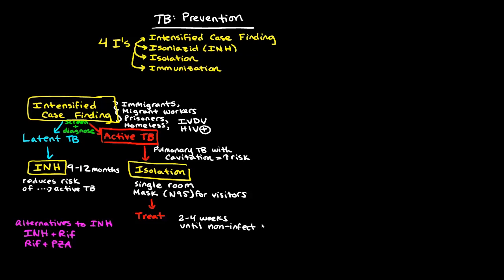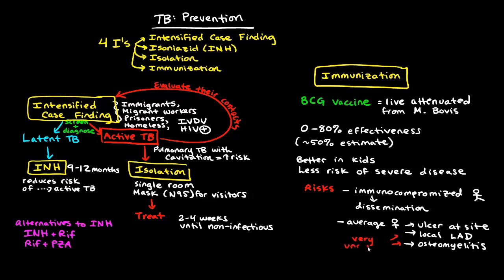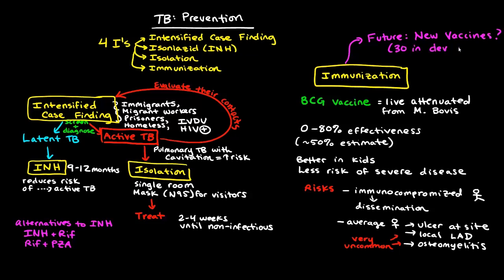Preventing TB using the "4 I's" | Infectious diseases | NCLEX-RN | Khan Academy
Learn how to help prevent TB disease using Intensive case finding, Isoniazid, Isolation, and Immunization. The videos are not intended to be a substitute for professional medical advice, diagnosis or treatment. Always seek the advice of a qualified health provider with any questions you may have regarding a medical condition. Never disregard professional medical advice or delay in seeking it because of something you have read or seen in any Khan Academy video. Created by Stanford School of Medicine.